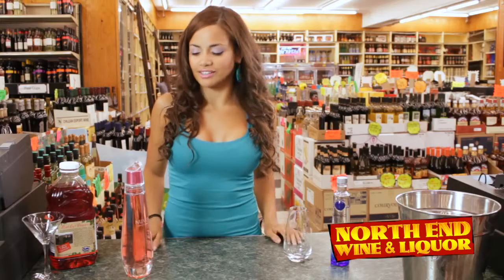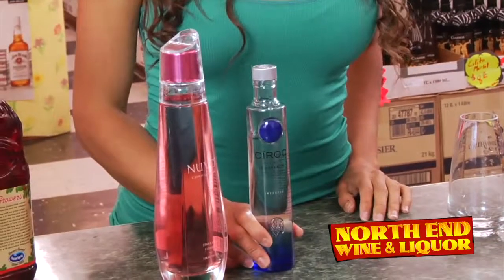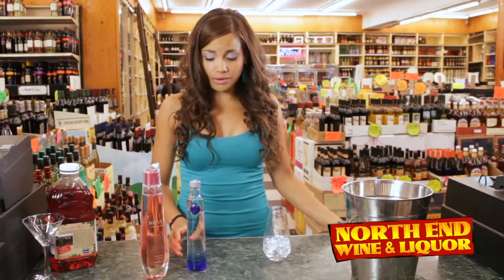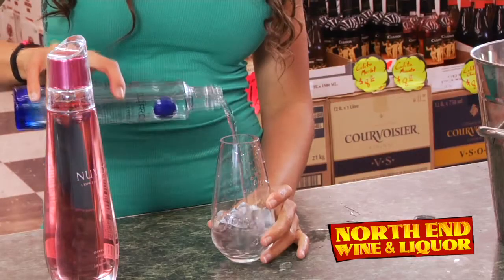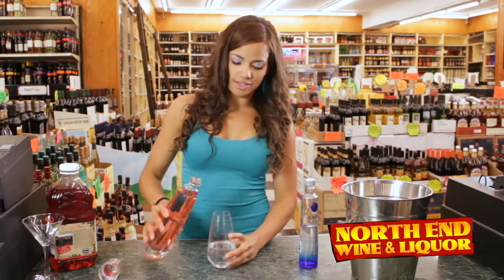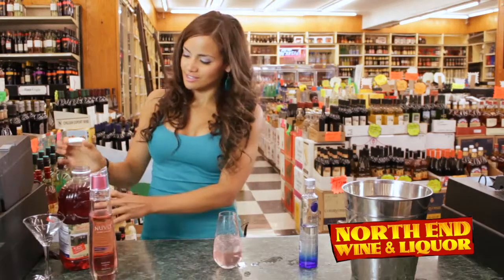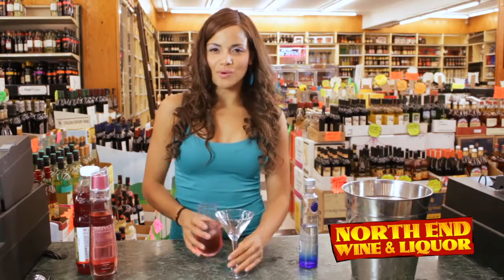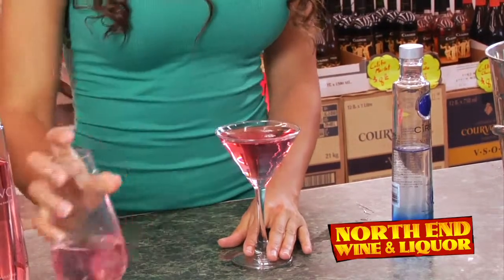The Heartbreaker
Enjoy as the beautiful Sammy shows you how to make the really great summer drink, The Heartbreaker.